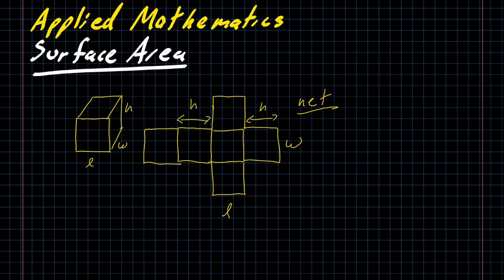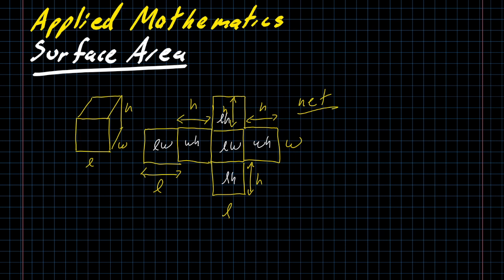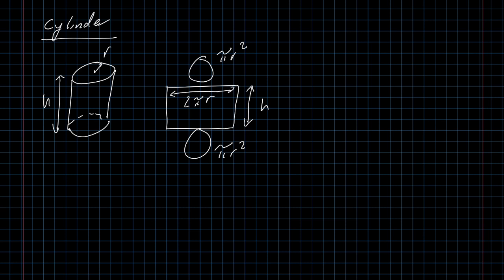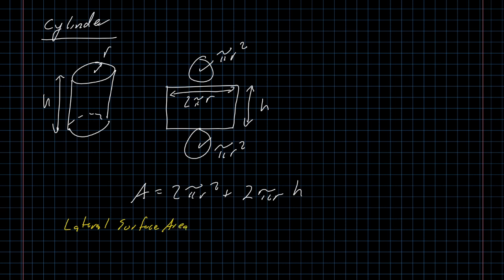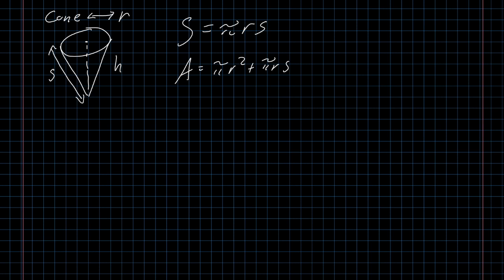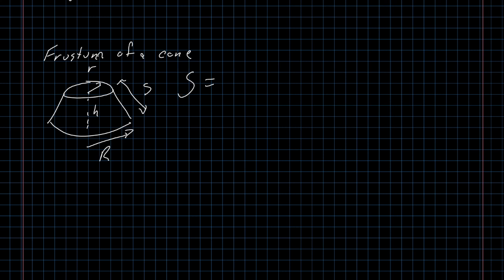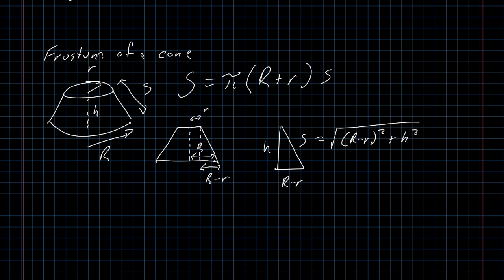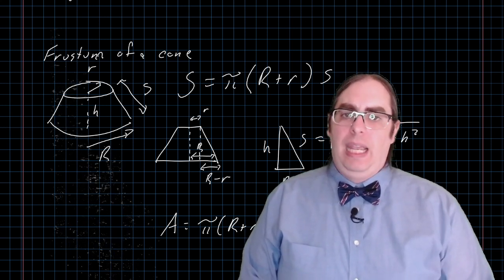Surface Area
Learning objectives for this lesson:
* Understand the relationship between a flat net and a three-dimensional figure
* Calculate the surface area of a simple solid figure
* Understand the difference between surface area and lateral surface area formulas for a figure